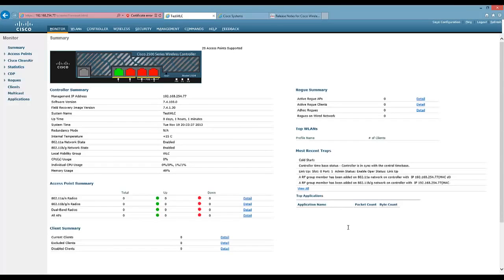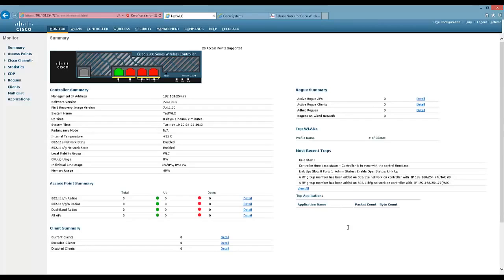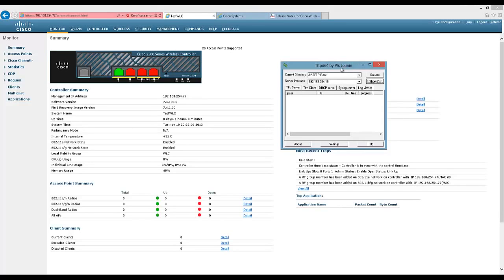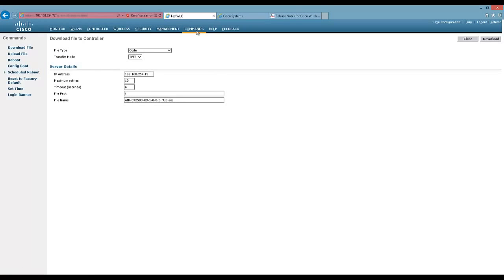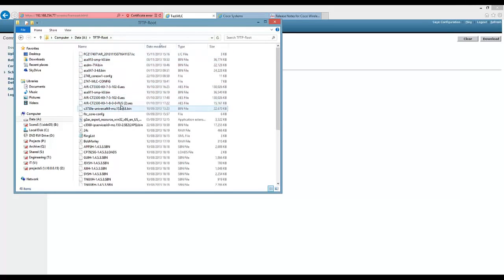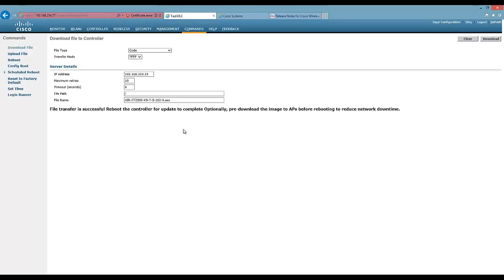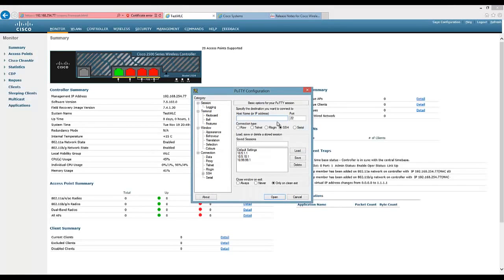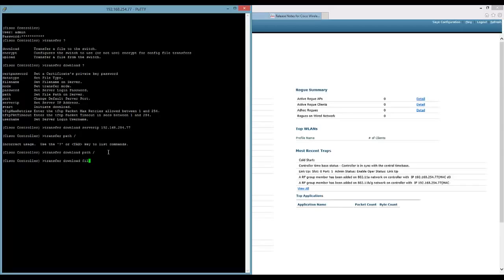Cisco WLC Upgrading software